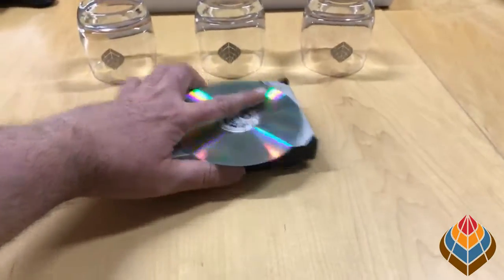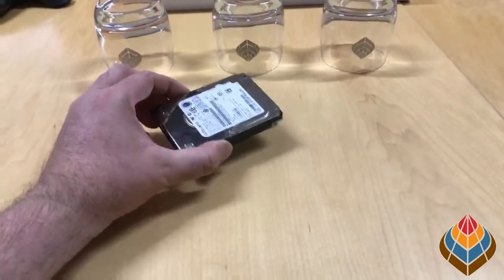BTP Coffee Break: Computer Hard Drives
SSD, SATA, SAS, M2 and more. What do these standards in hard disk do and what are the pros and cons ?

The BTP Coffee break series are a rerun of the Facebook live series.

Business Technology Partners and Business Telephony Partners are in Maylands in South Australia. We have national clients and are highly mobile. We offer onsite and helpdesk support. We specialise in Small business and personal attention. We work with both phone and IT systems, and anything that connects them.